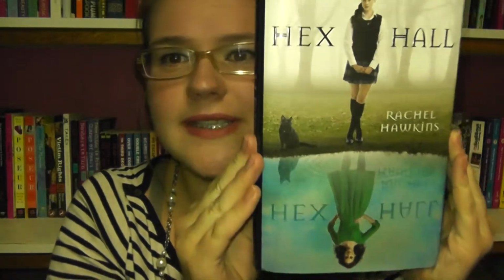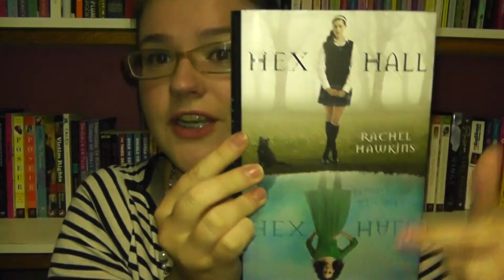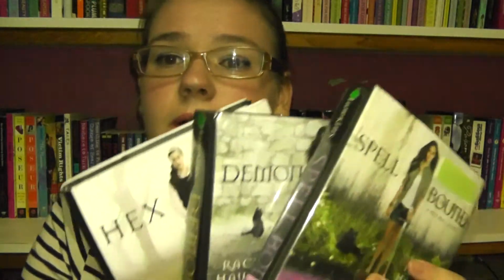Book Club: Hex Hall Series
Hex Hall Series by: Rachel Hawkins
1. Hex Hall
2. Demon Glass
3. Spell Bound

Great mythical series with a magical twist.